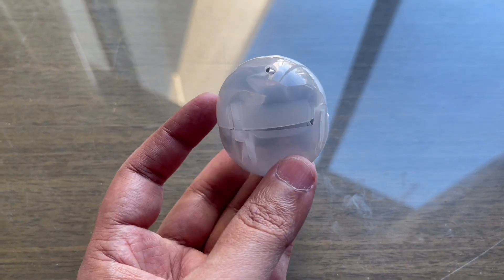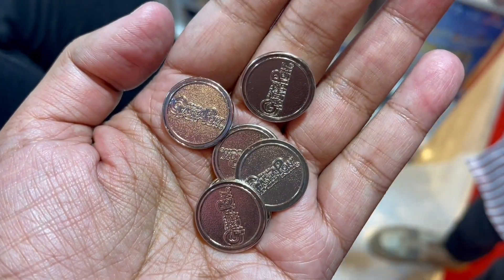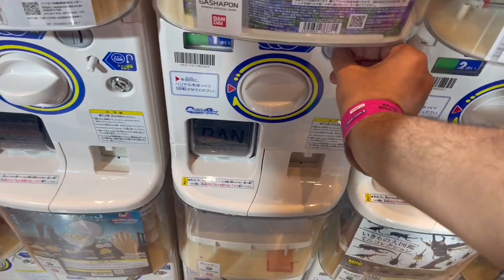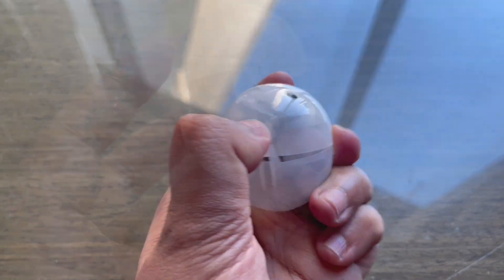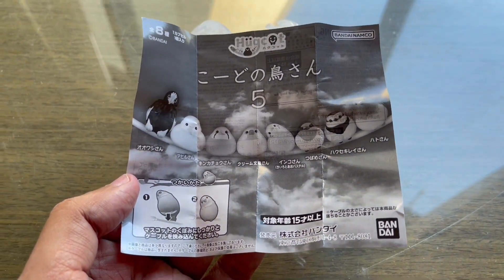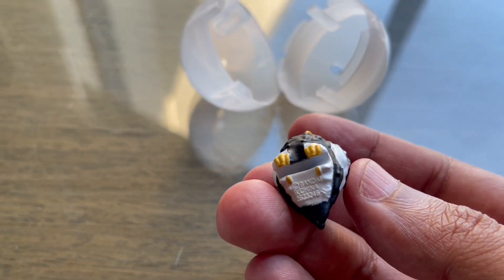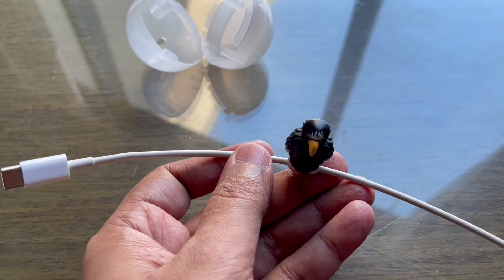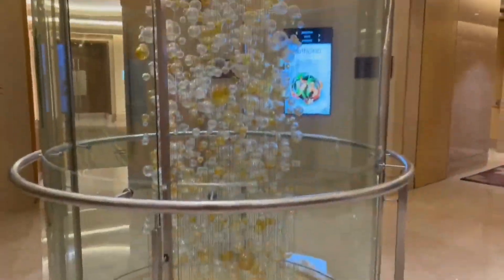Bandai Cable Birds Gashapon Machine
This Bandai Cable Birds Gashapon Machine is cute. It costs ₹500 around $6.

Bought Bandai Cable Birds Gashapon Machine at Comiccon Mumbai